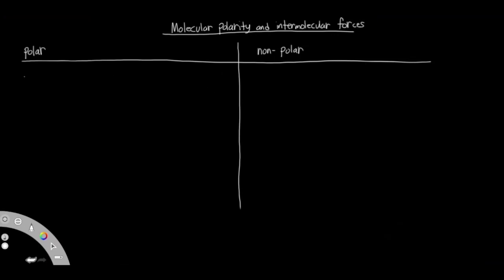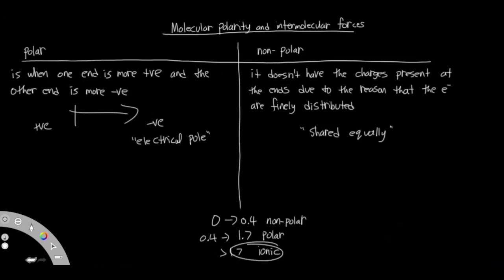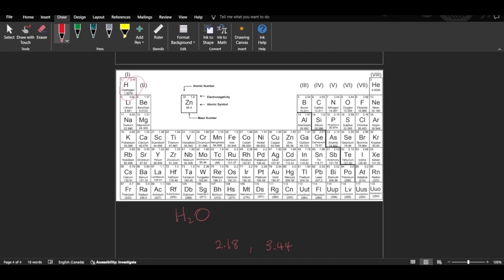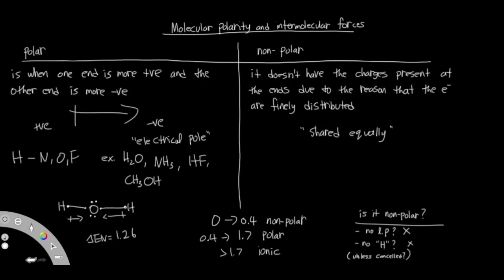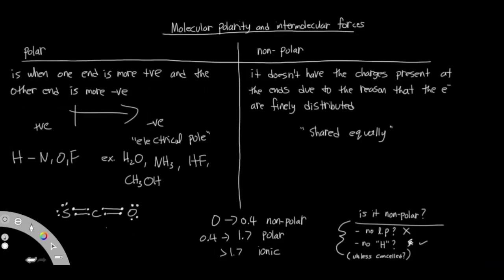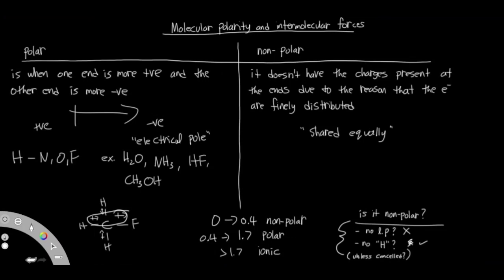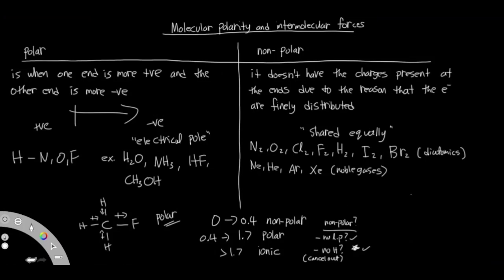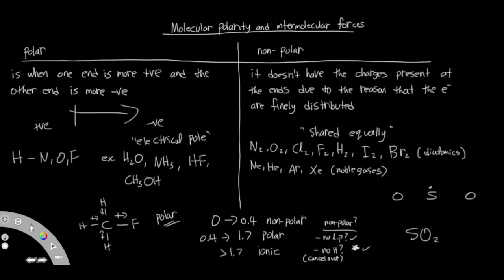Polar vs Non Polar (20 Min) - polarity, lone pair, hydrogen, cancelling dipole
Polar molecules differ from non polar molecules by having two ends as distinctly partially negative or partially positive over the other. Non polar molecules don't have those charges at their ends because the electrons are finely distributed. There is a checklist that can help you identify this dichotomy (there is ionic as well though) by observing the delta of electronegativity, lone pair presence and cancelling of dipoles with hydrogen being the centre piece.

[2&20minutetutor]
[2and20mintutor]
[2and20minute tutor]